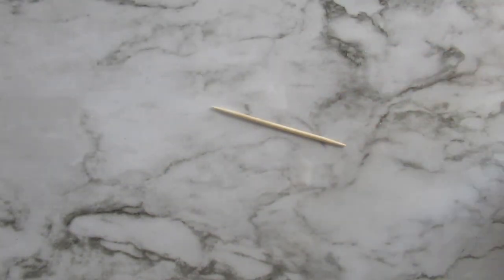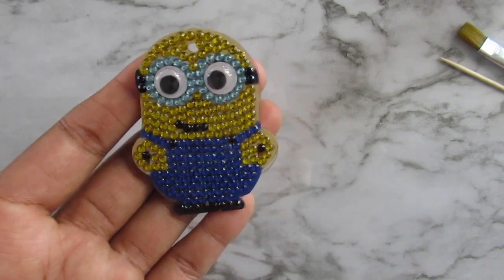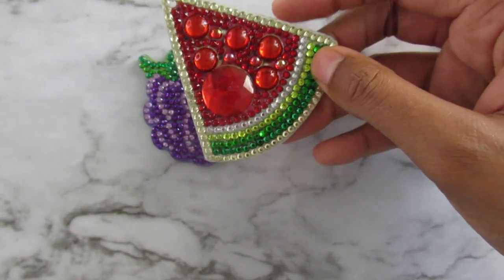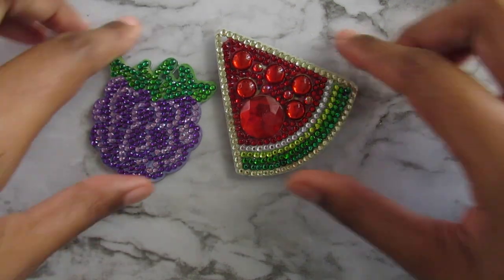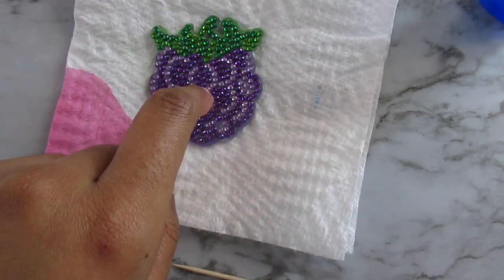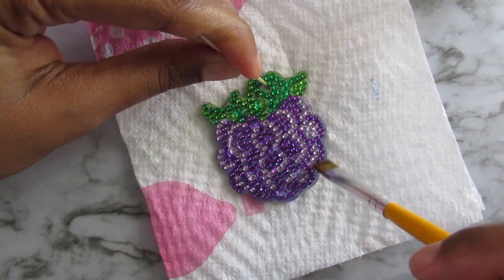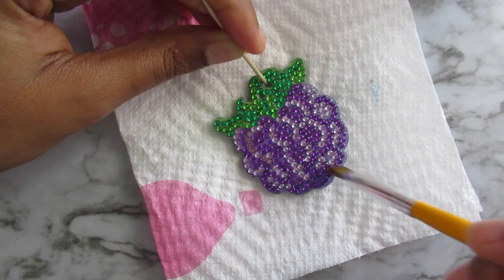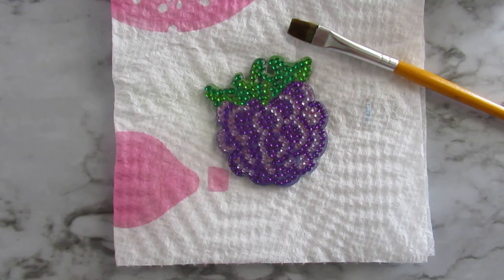How I Seal My Diamond Painting Keychains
Tombow Aqua Glue: